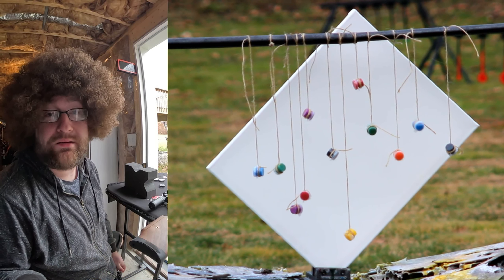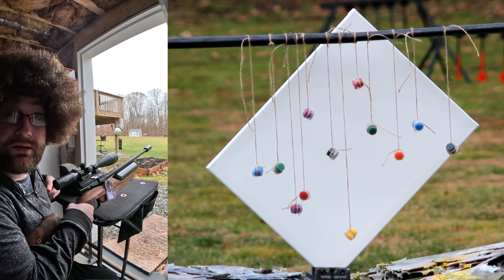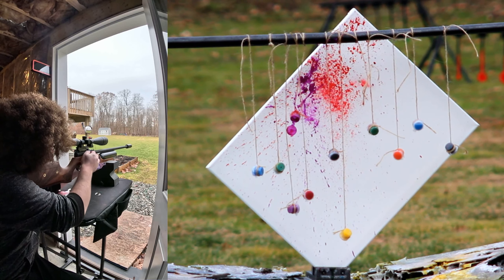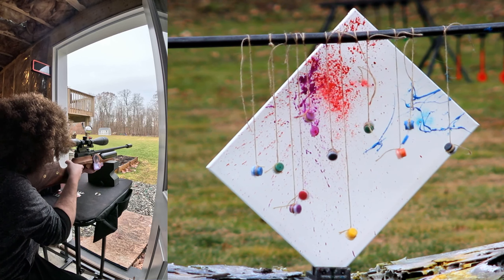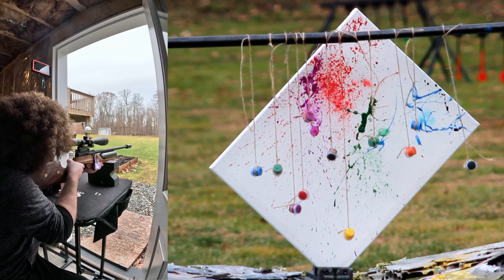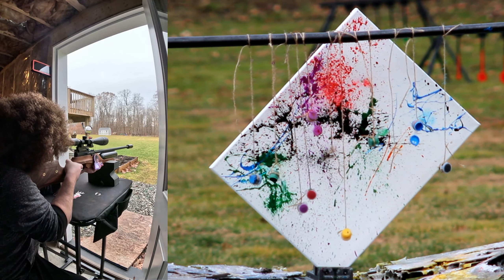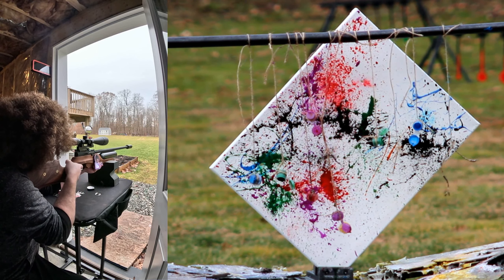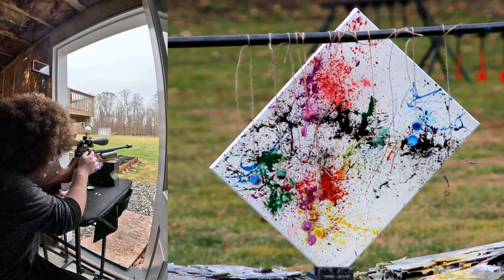Bob Ross is Back!